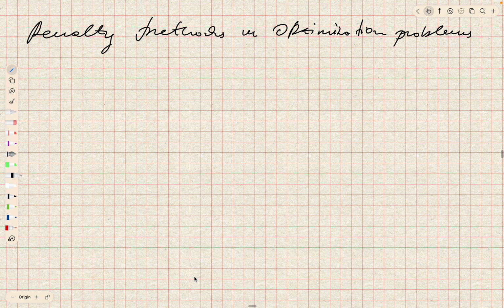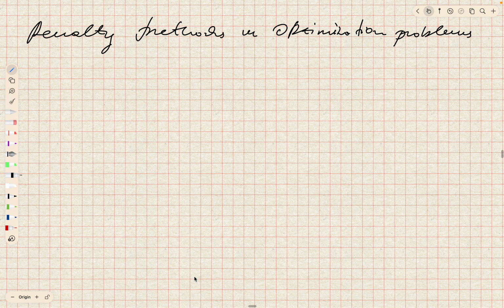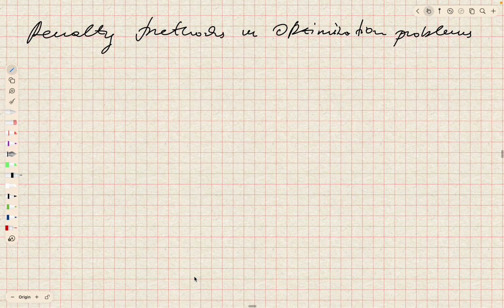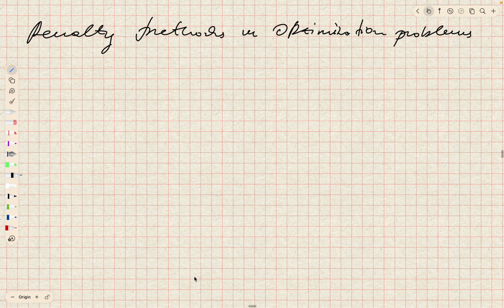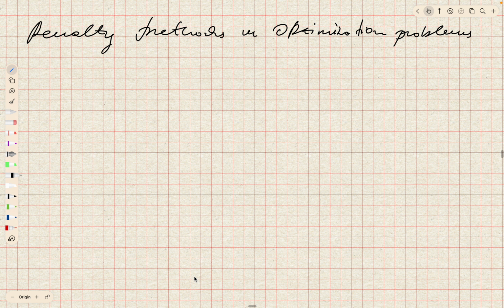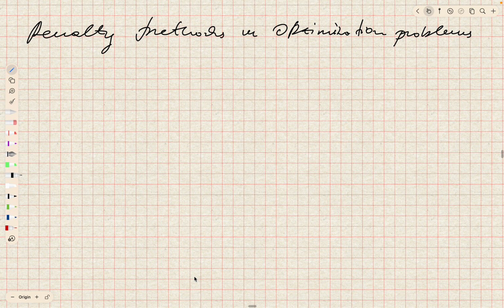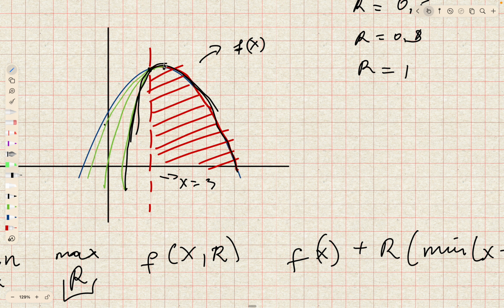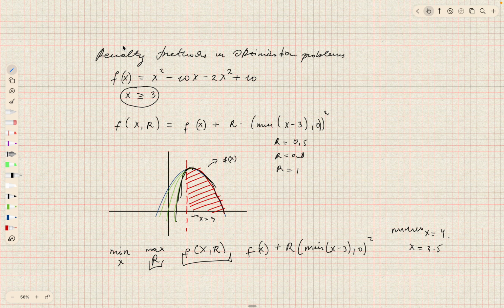Penalty methods clearly explained